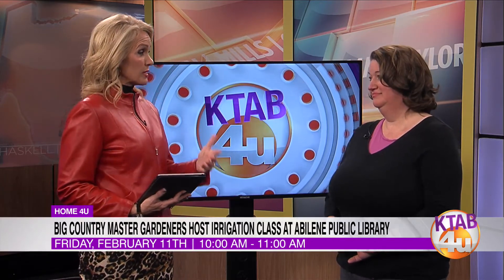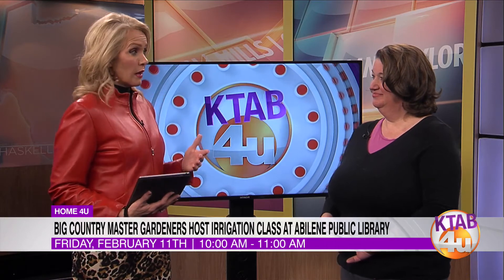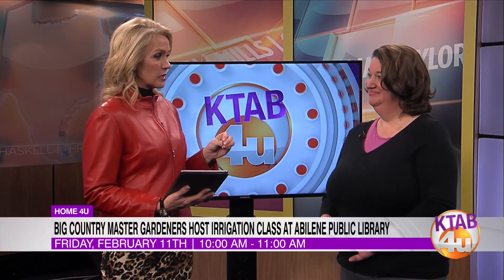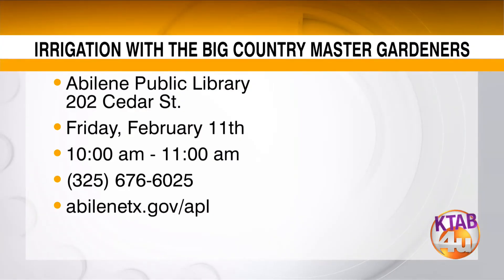Free gardening tips with The Big Country Master Gardeners at The Abilene Public Library